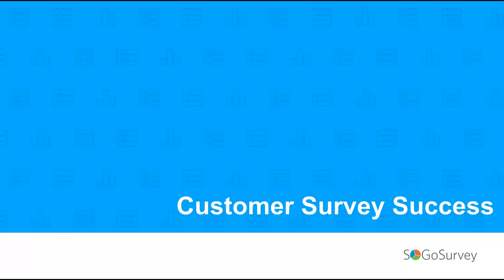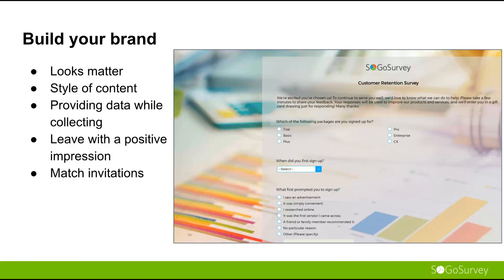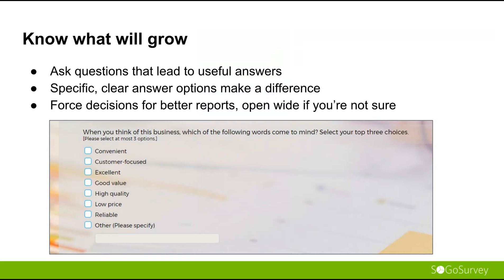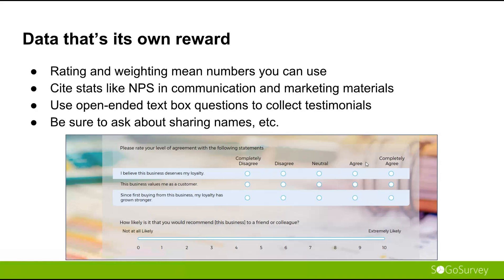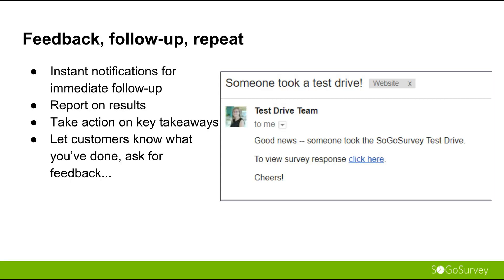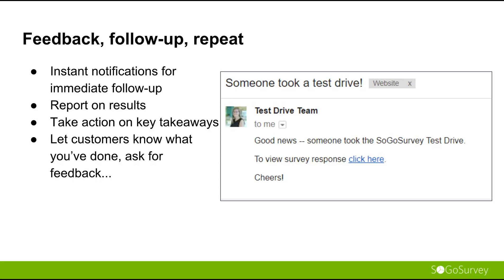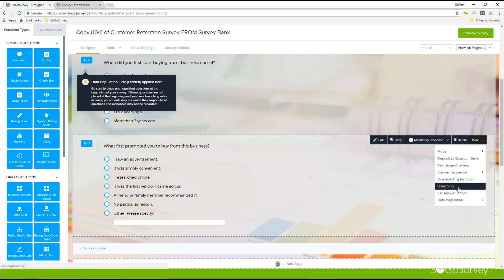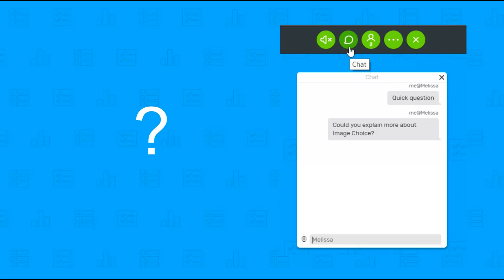Customer Survey Success Webinar | Sogolytics (formerly SoGoSurvey)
How long does it take to run a great customer survey? With these few strategic points in mind and our survey bank, you'll be ready in no time! Join us for this quick review and make the most of your next customer survey.